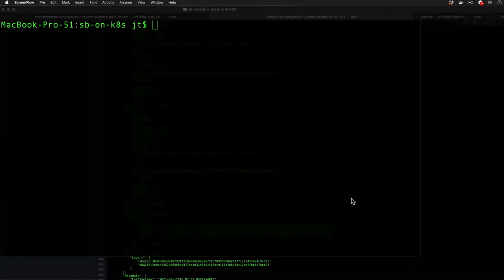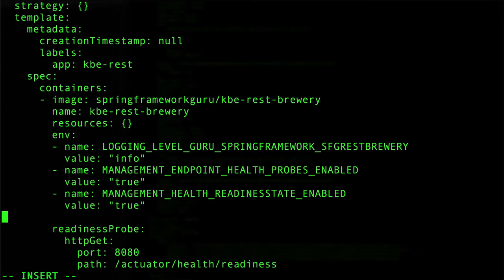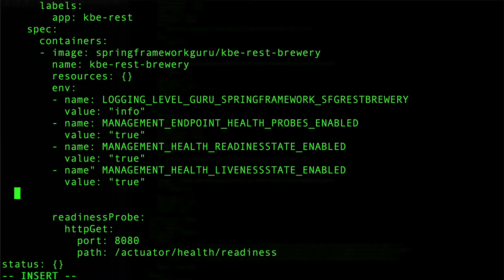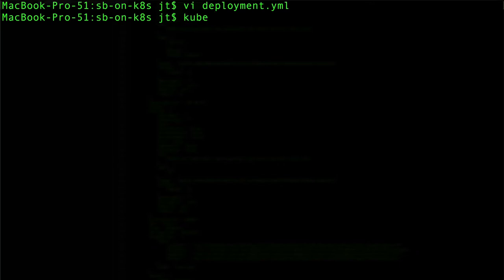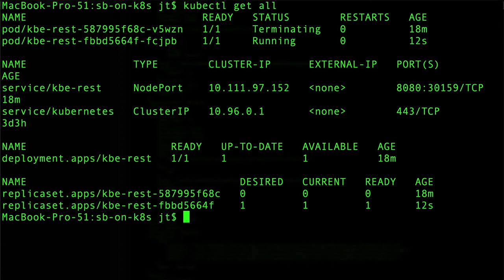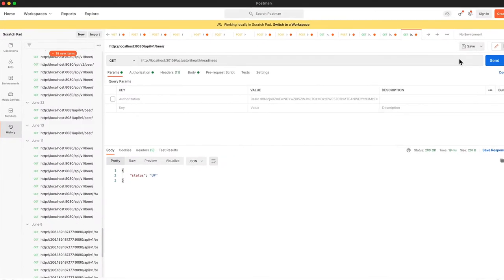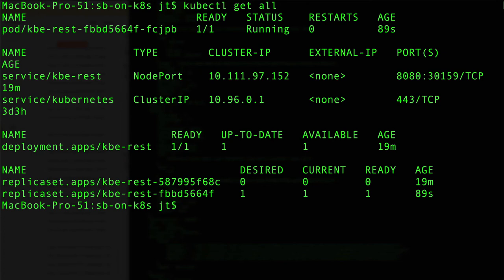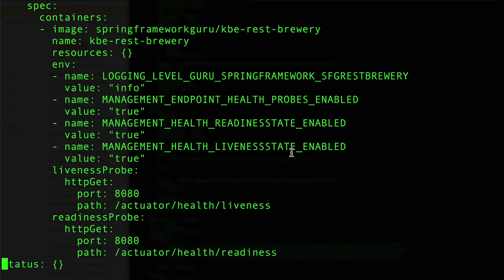Liveness Probe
Building on the knowledge in the previous video about Readiness Probes, in this video, users learn how to set up a Liveness Probe.  Essentially acting as a health check, a Liveness Probe affirms to Kubernetes that it is ‘alive’ and can continue to accept traffic.